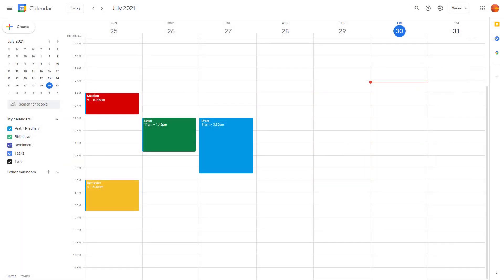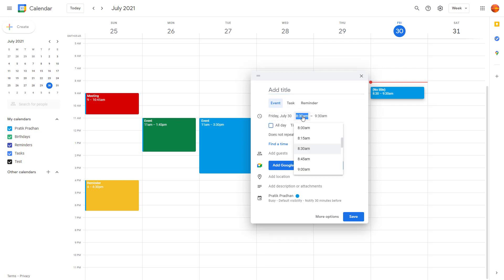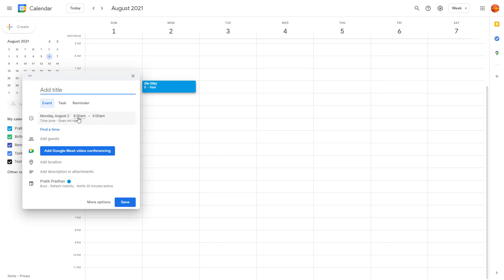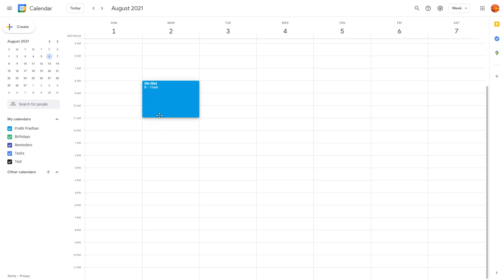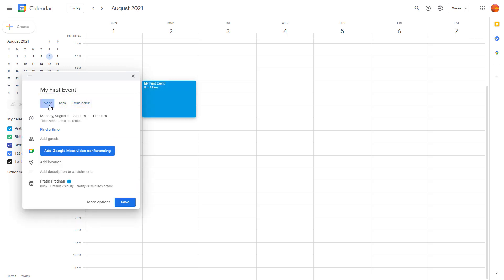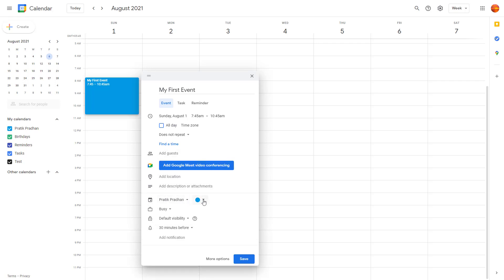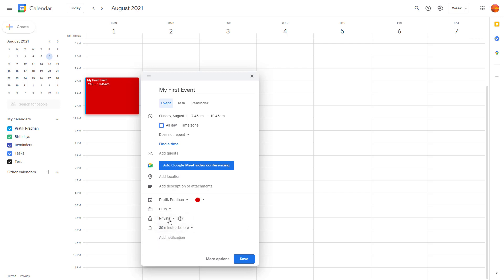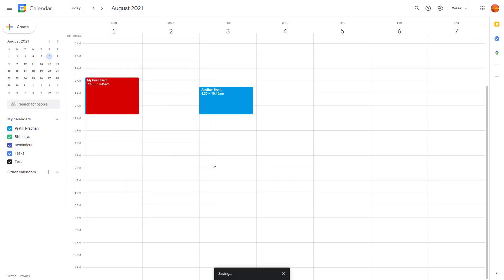Google Calendar Tutorial - Lesson 4 - Create Events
In this tutorial, we will be discussing about Create Events in Google Calendar